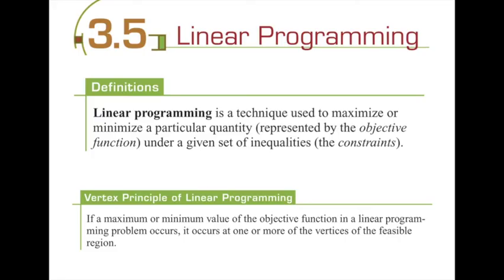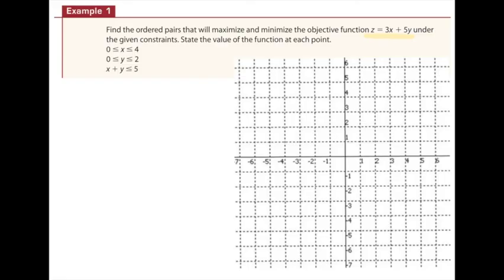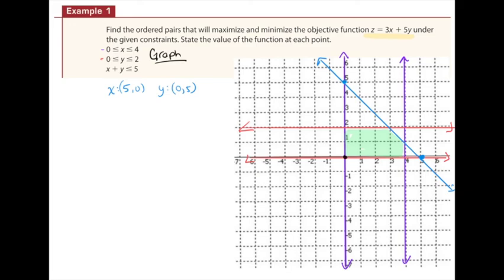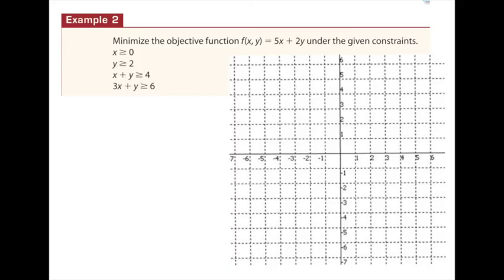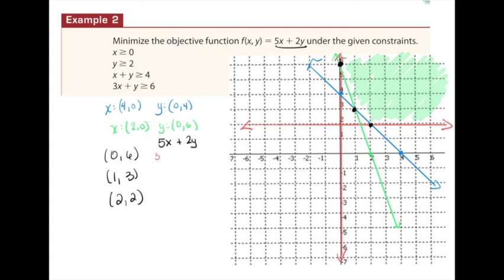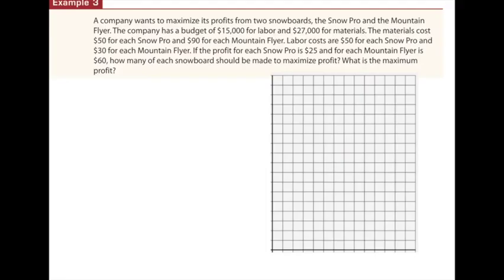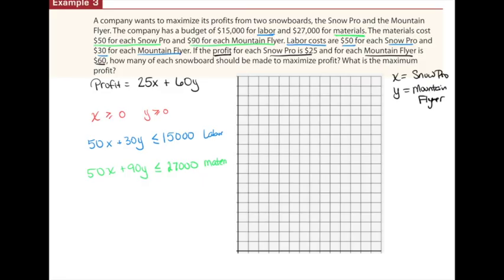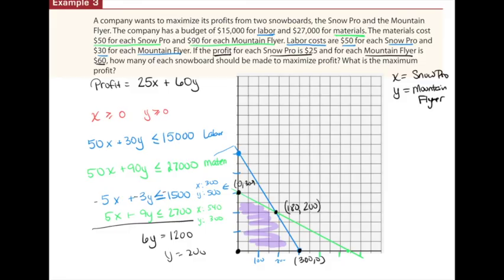3 5 Algebra 2 Linear Programming